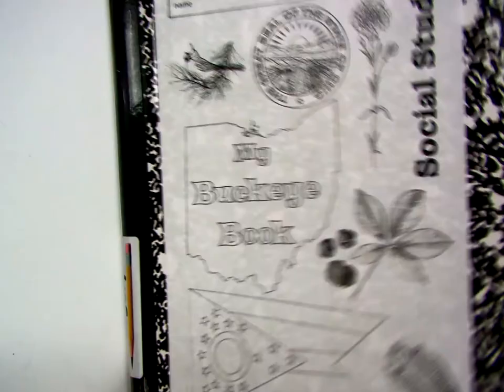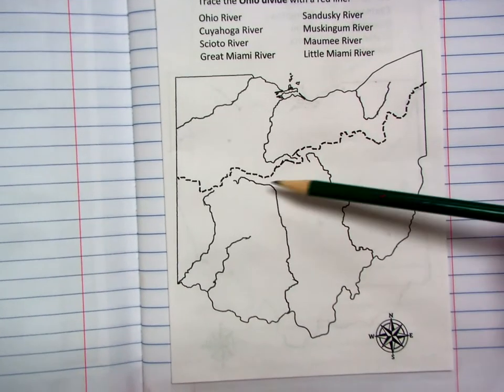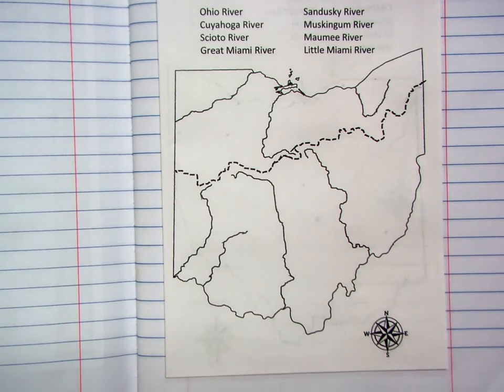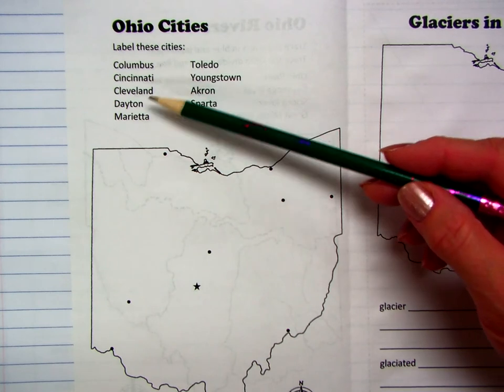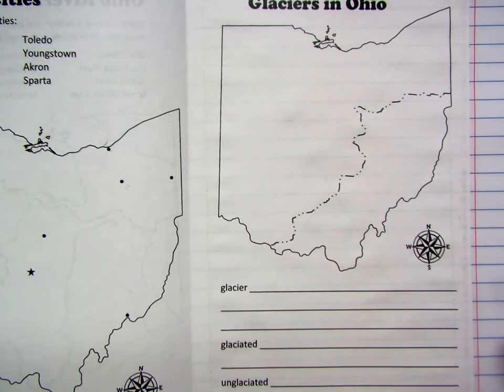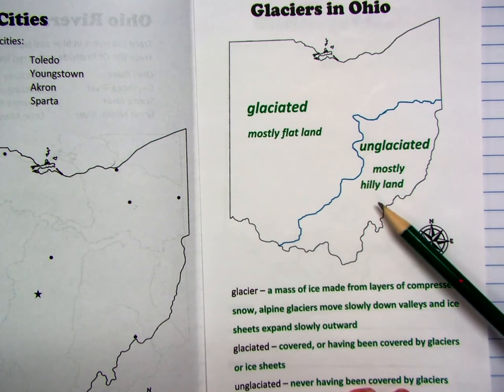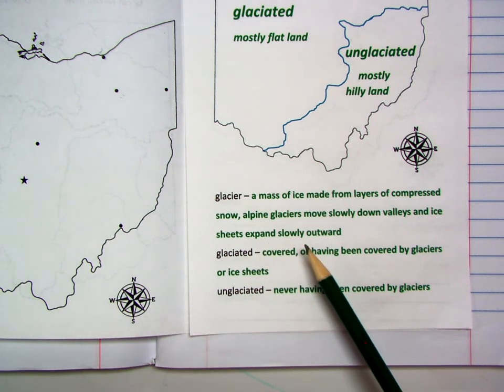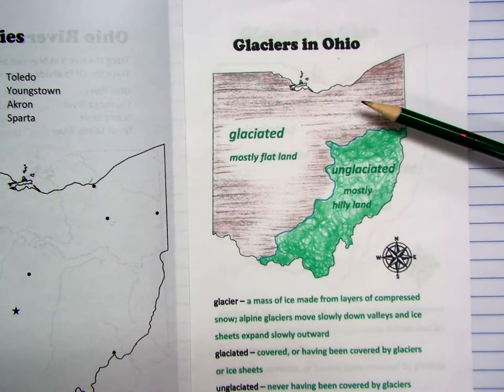SS comp OH rivers, cities, glaciers